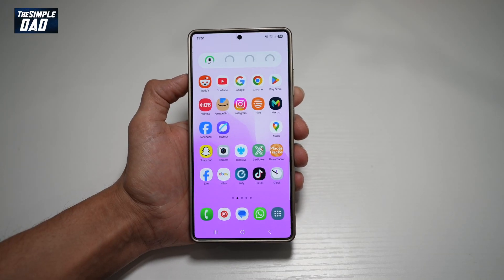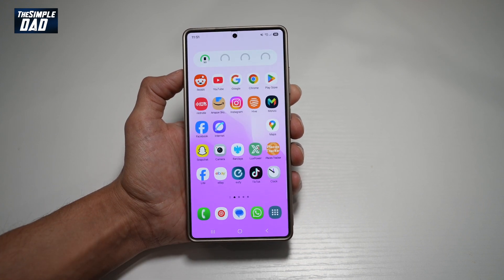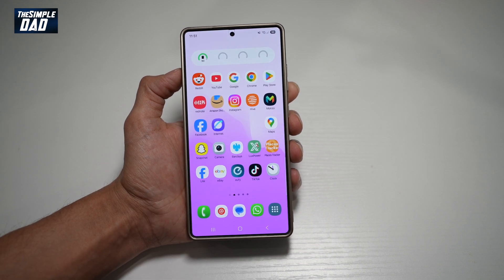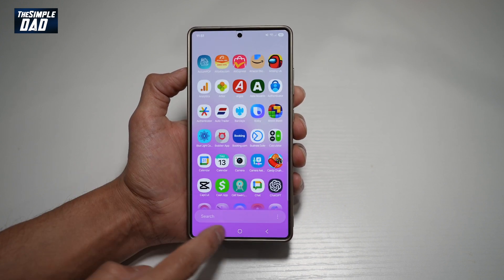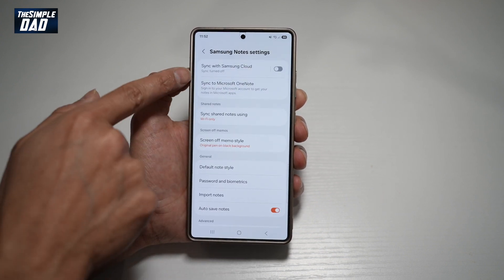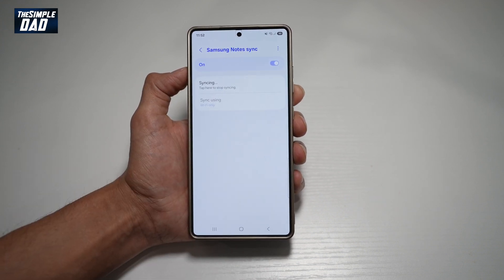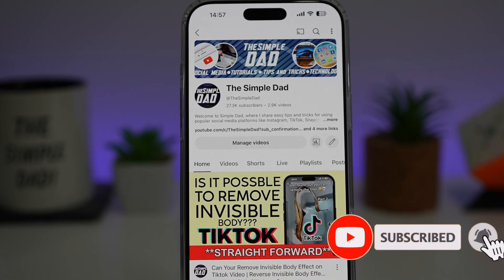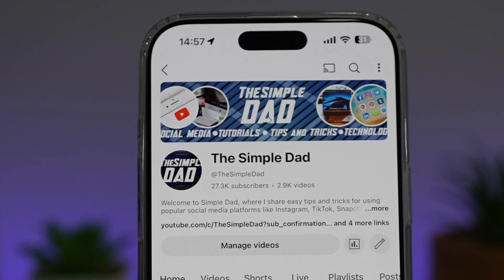How to Sync Samsung Notes with Samsung Cloud on S25 Ultra 2025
00:00 Intro
00:10 Like or no Like
00:20 How to Sync Samsung Notes with Samsung Cloud on S25 Ultra